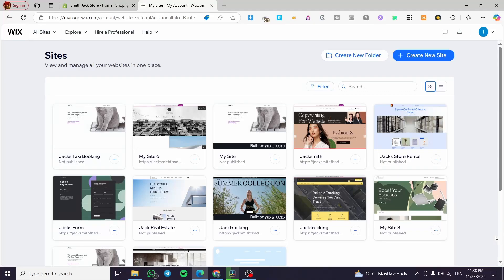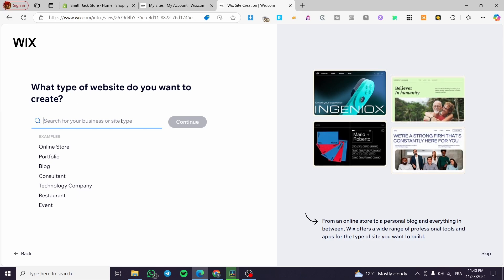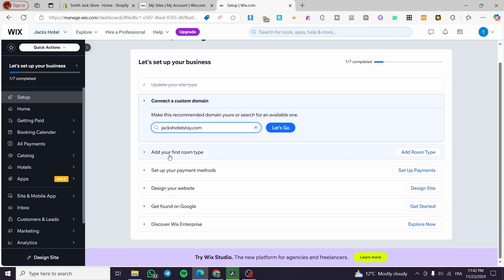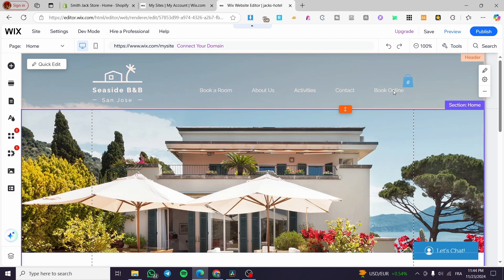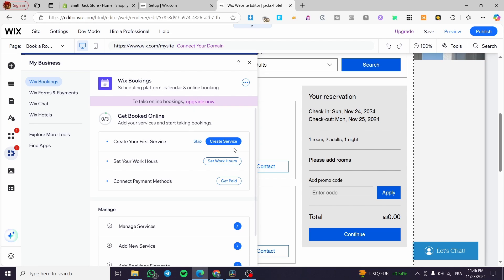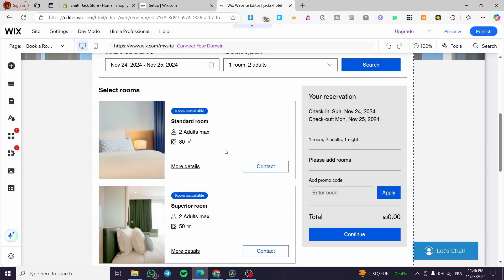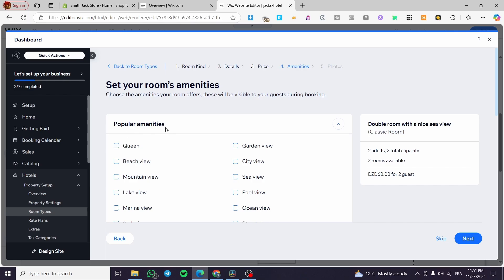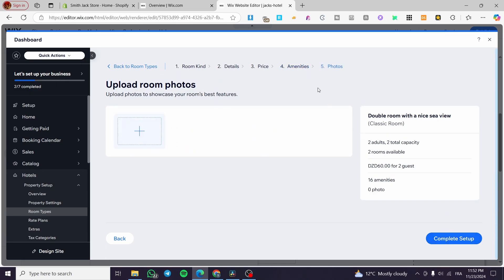Wix Hotel Booking System Tutorial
If you are looking for a video about Wix Hotel Booking System Tutorial, here it is!